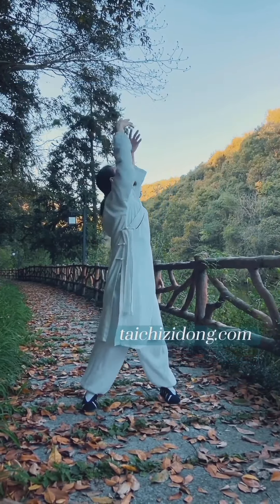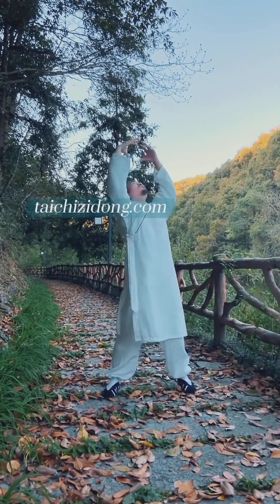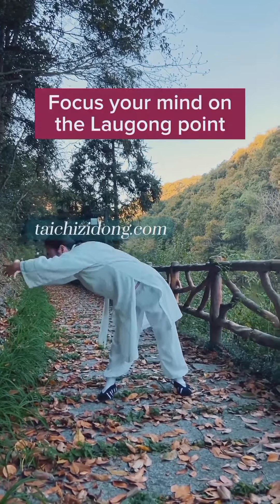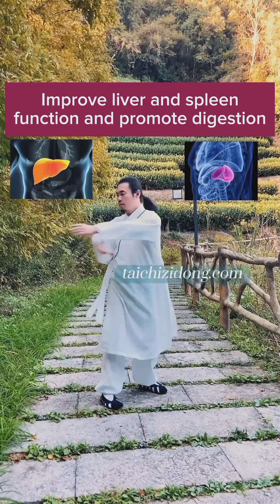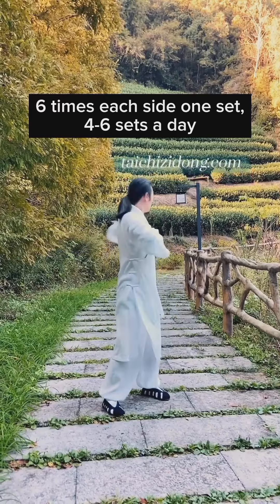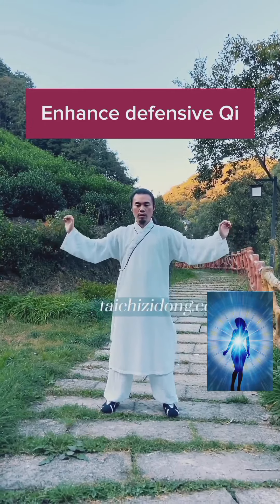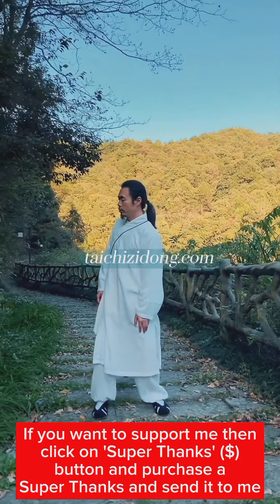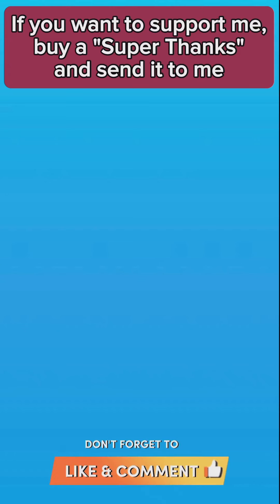Tai Chi Ball Yin and Yang for Enhanced Defensive Qi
Relieve back pain
Relieve leg soreness
Lose waist fat
Relieve wrist and elbow pain
Prevent heart diseases
Improve heart circulation
Tai Chi Yin and Yang
Improve heart and lung function
Improve liver and spleen function
Improve digestion
Improve kidney function
Relieve arm pain
Enhance defensive Qi
Relieve shoulder and neck pain